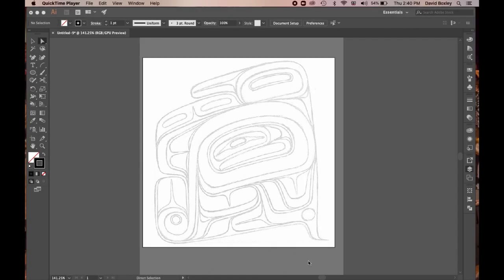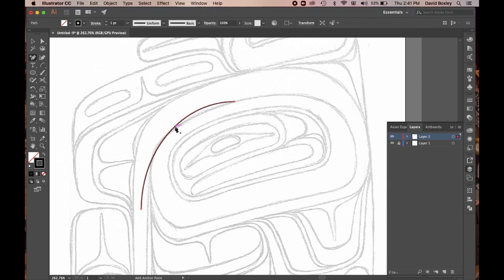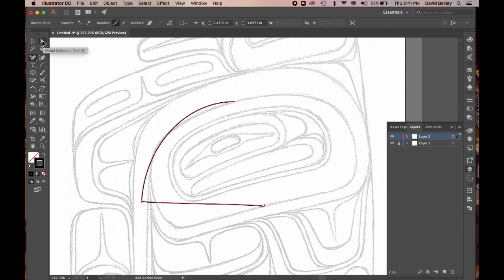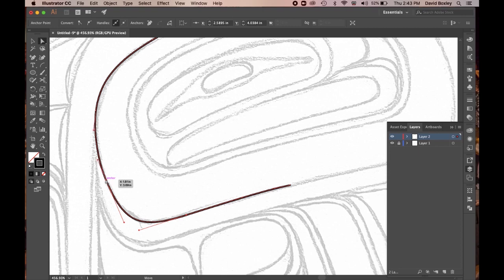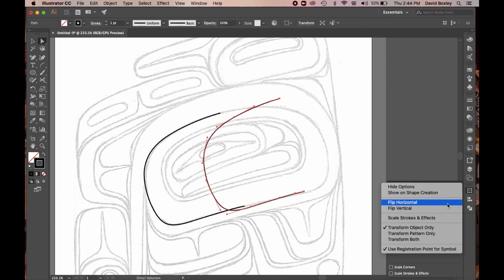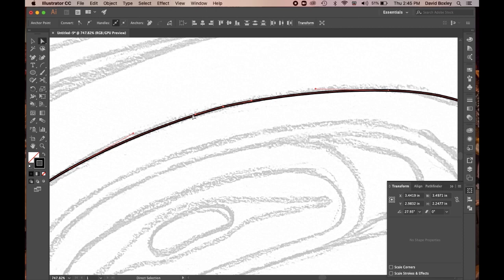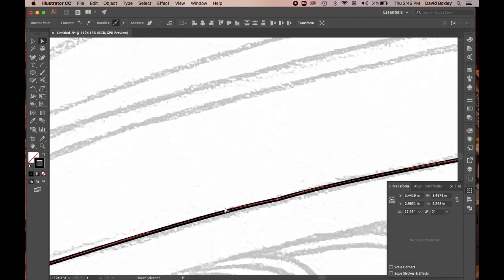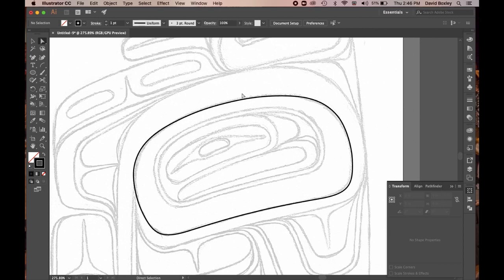How To Digitize Formline: Ovoid Construction with David R. Boxley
Learn how to digitize your formline sketches in Adobe Illustrator with Tsimshian artist David R. Boxley. In this video, Boxley shows how to digitize an ovoid.

Boxley was SHI's Virtual Artist in Residence from May 1-15. Boxley began learning formline design from his father, David A. Boxley, when he was 6 years old. He studied under him
into his 20s and under Haida master artist Robert Davidson from
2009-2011. He has spent countless hours studying the old Northwest
Coast art masterpieces in various museum collections around the world.